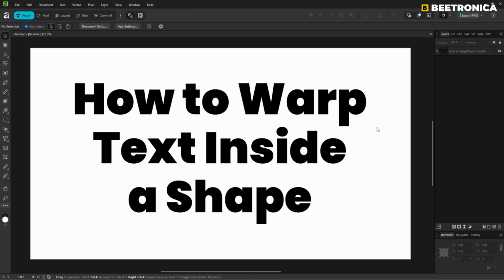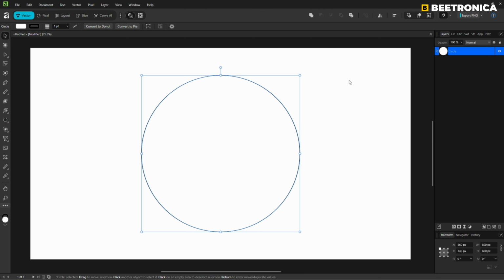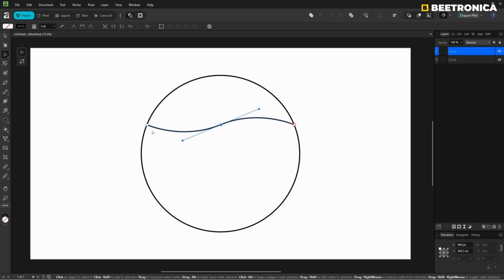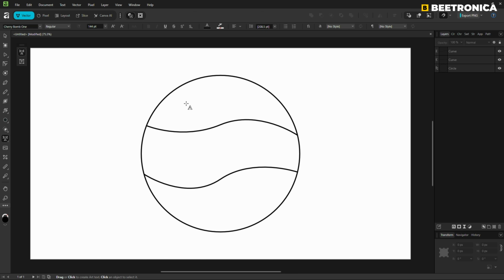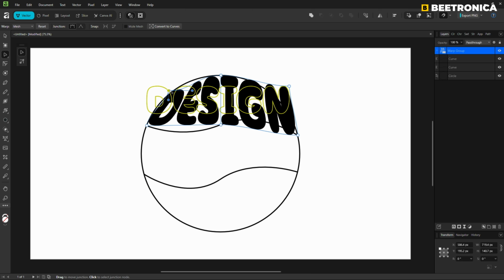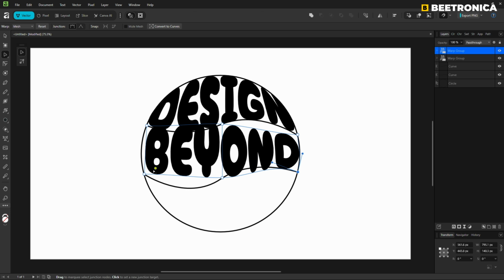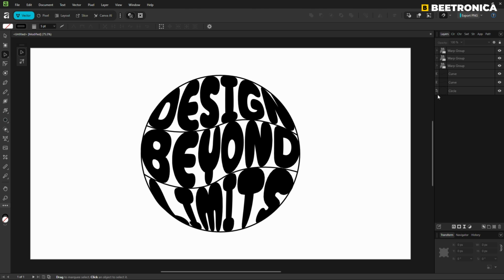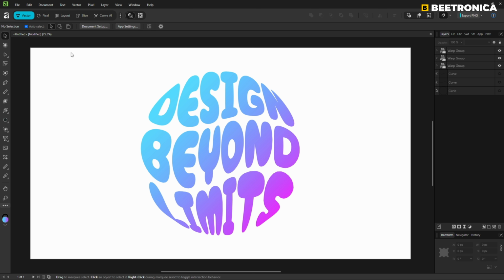How to Warp Text Inside a Shape in Affinity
Want to make your text follow the shape of an object? Better than that, turn the text into a groovy style design. In this tutorial, I’ll show you how to warp text inside a shape in Affinity. This technique helps you fit text smoothly inside circles, rectangle, square, and any custom shapes, all without complicated steps.